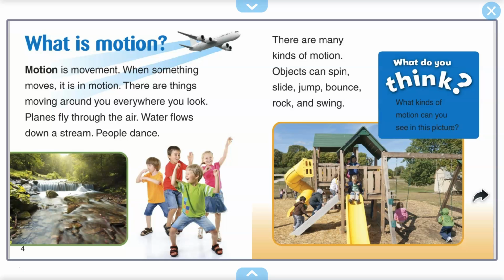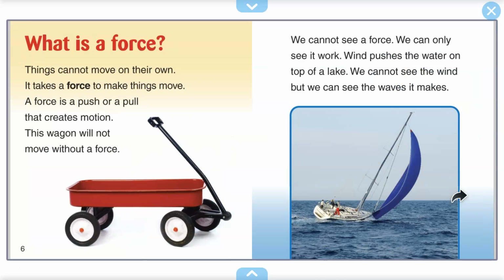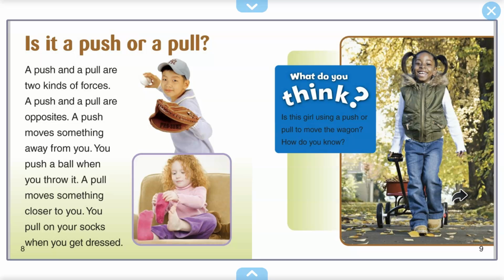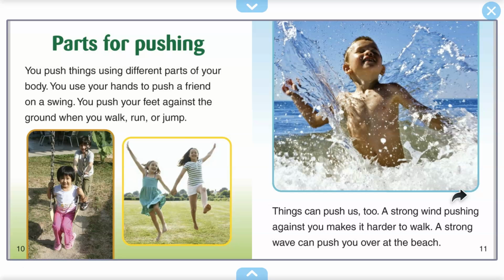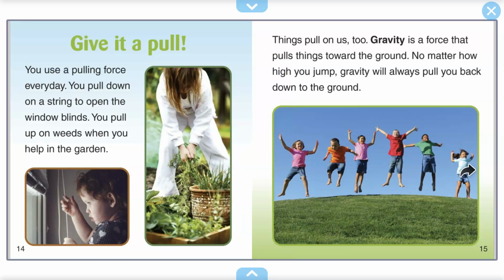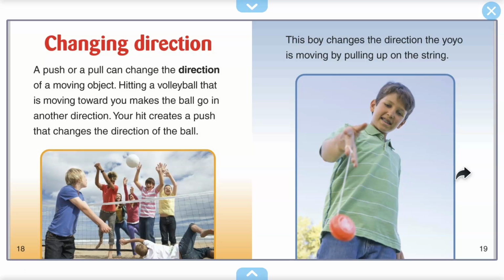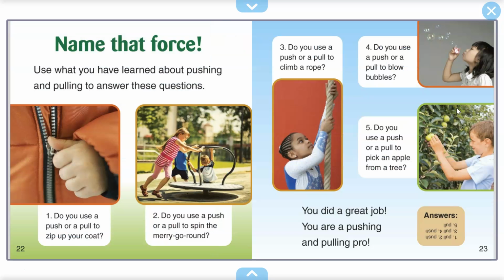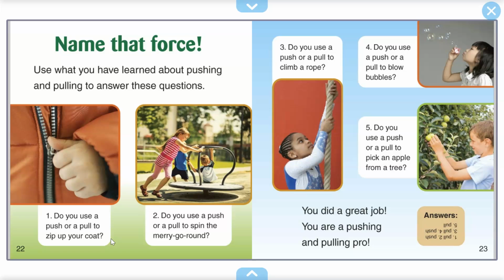Pushing and Pulling